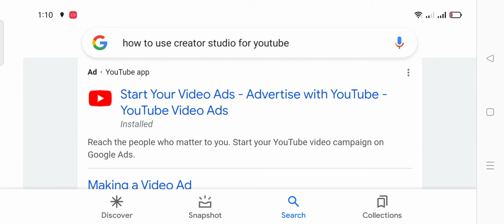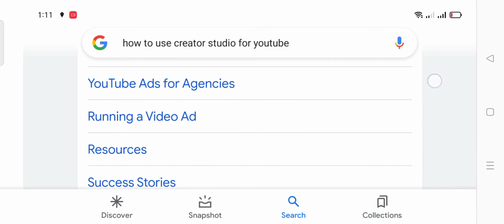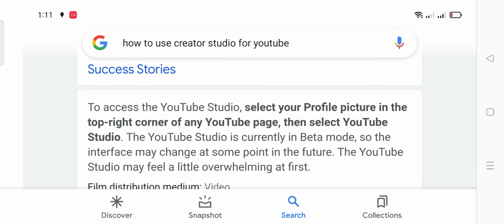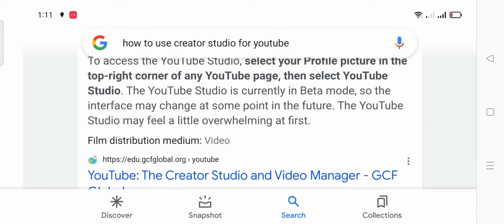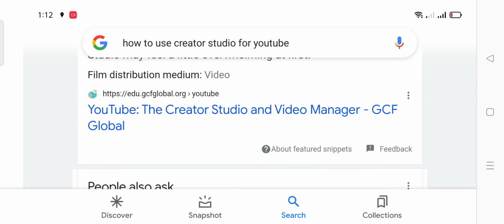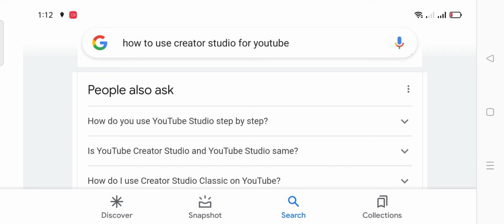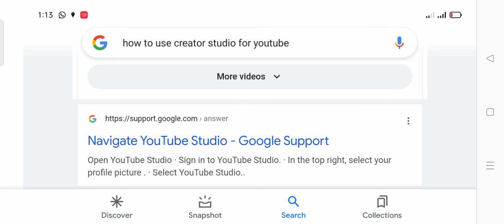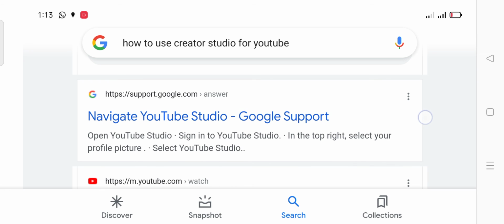How to use creater studio for youtube